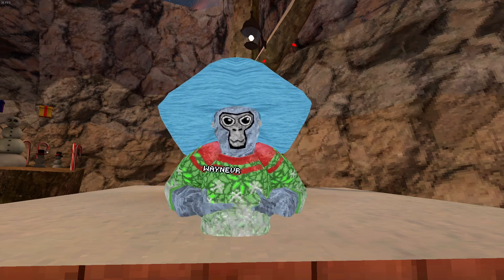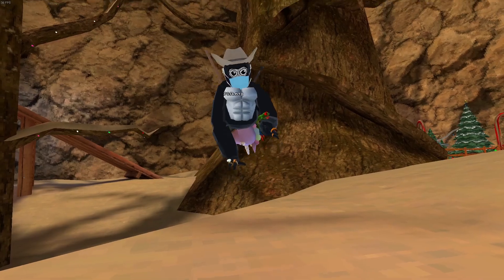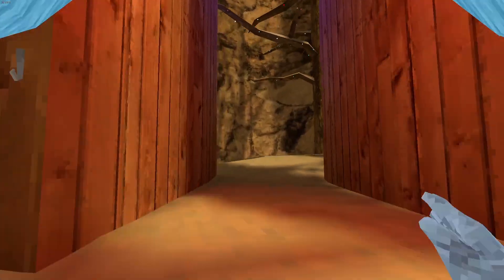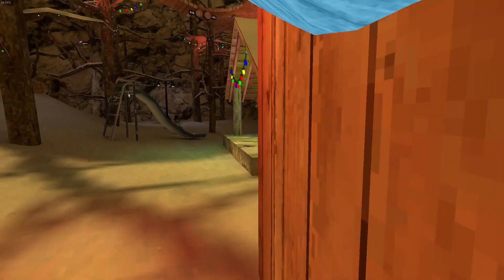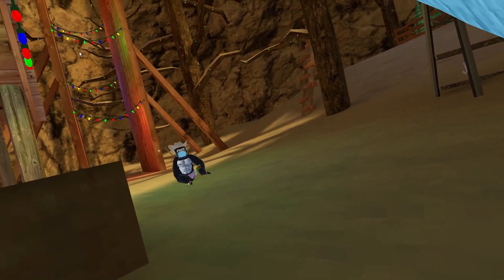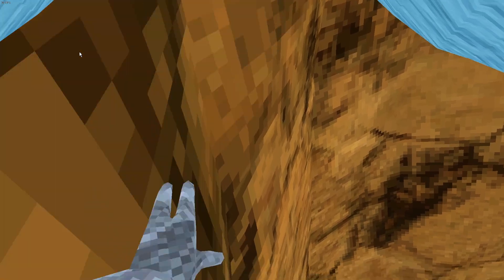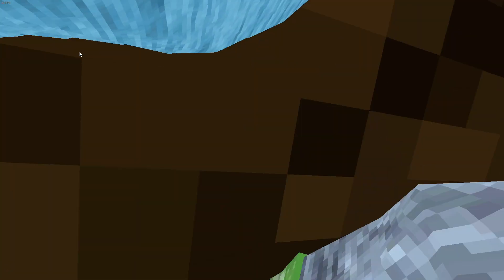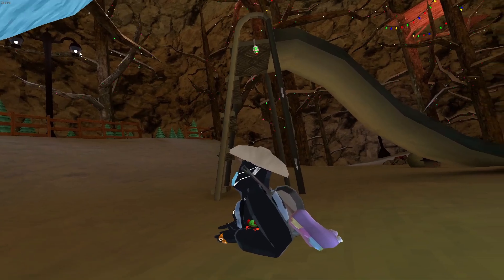How to Play Gorilla Tag (Beginners Guide)